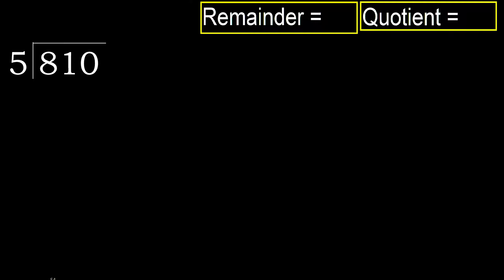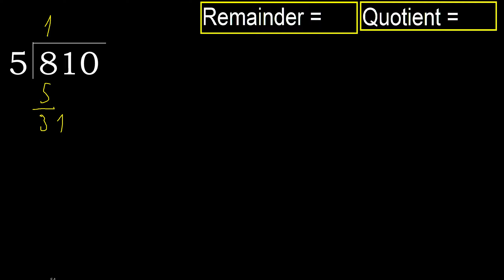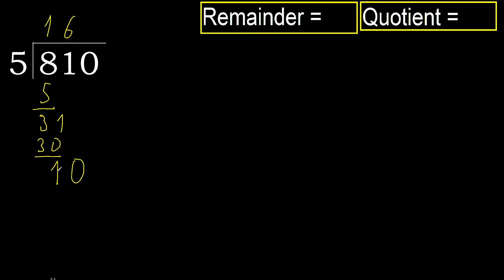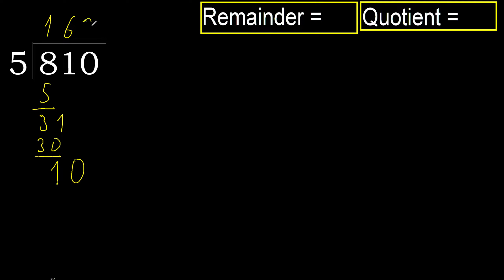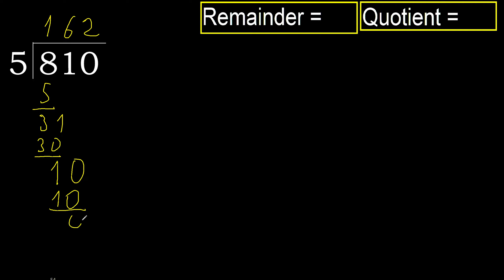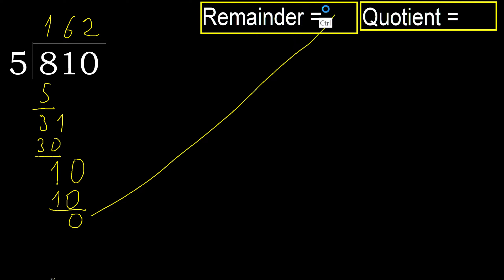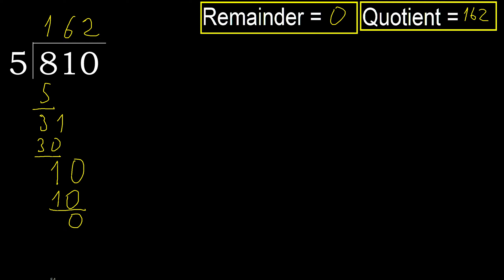Divide 810 by 5 , remainder . Division with 1 Digit Divisors . How to do